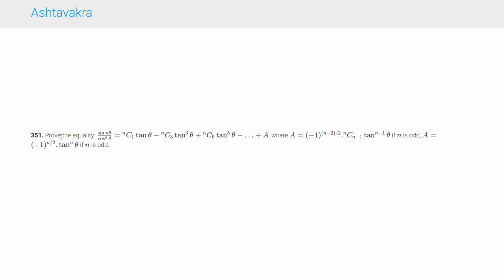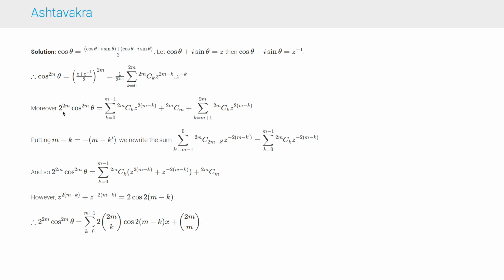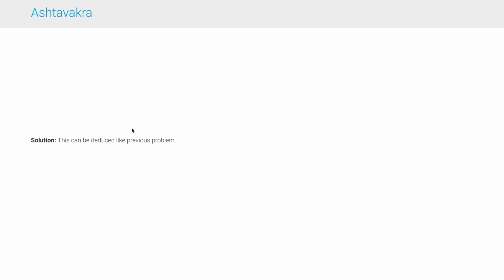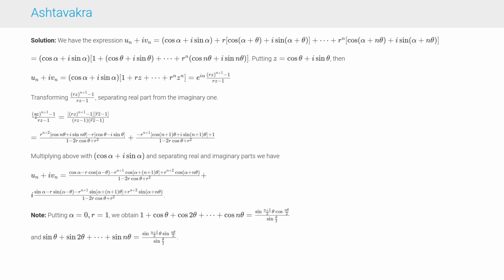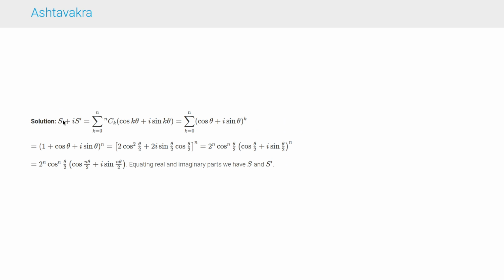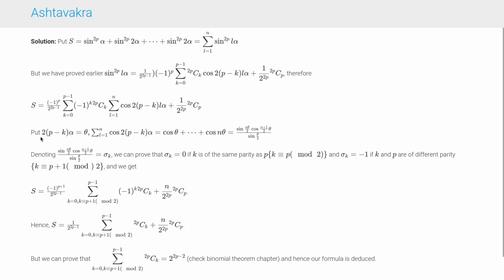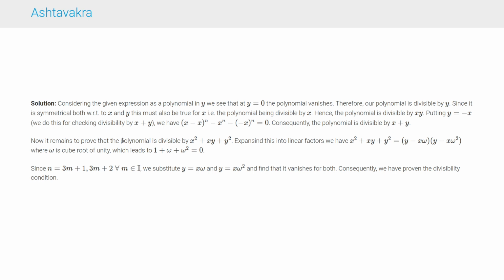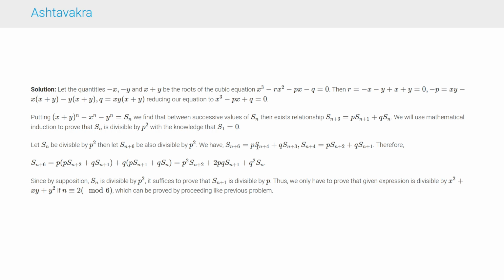Complex Numbers Problems 351-360 | Class 12 Algebra | JEE Mains & Advanced